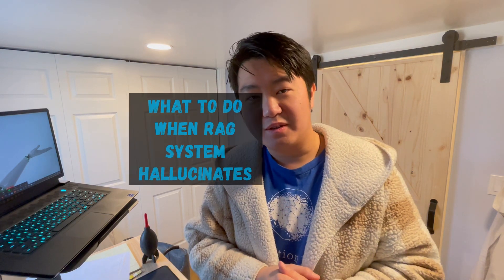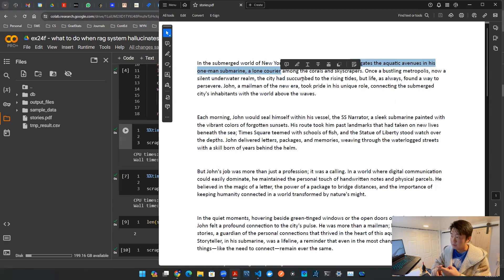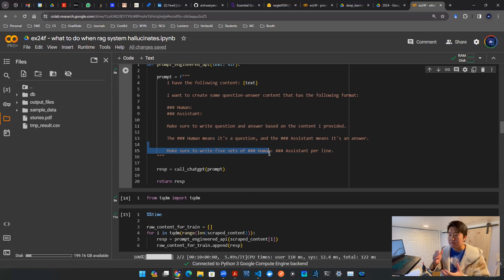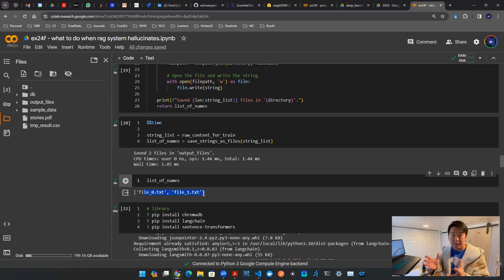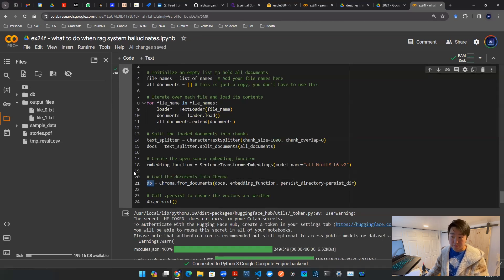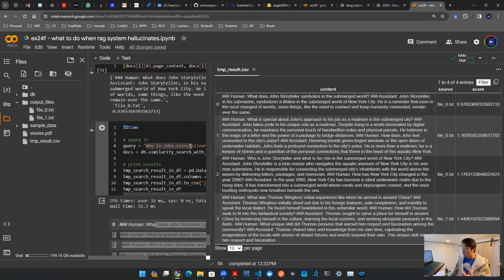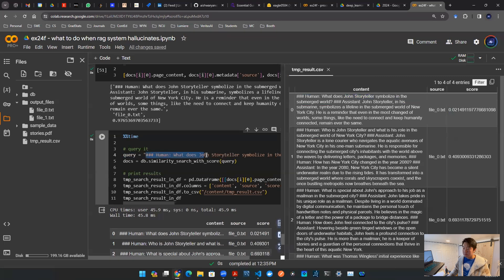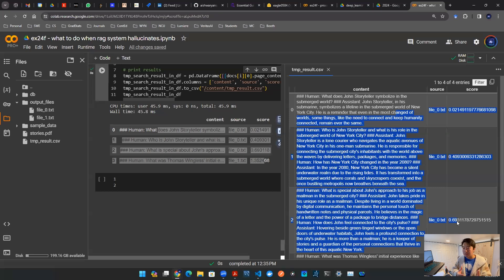Beginner's Guide to DS, ML, and AI - [5] What to do when RAG system hallucinates?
🚀 Exciting News! 🚀

I've just released a brand-new video walkthrough 📹 that dives deep into how we can tackle hallucination issues in Retriever-Augmented Generation (RAG) systems. 🧠💡

In this video, I explore a powerful solution using the `db.similarity_search_with_score` function to enhance the accuracy and reliability of our RAG system. This method is not just a band-aid but a strategic approach to significantly improve the system's performance by grounding its responses in verified information. 📊🔍

- A high-level overview of querying a database for document similarity. 🗂️
- Step-by-step walkthrough on formatting results into a readable format and exporting them for further analysis. 📝
- Insightful tips on reducing system hallucination and enhancing response quality. 🌟
- A live demonstration of the process, from query to CSV export. 🖥️

Whether you're a data scientist, NLP practitioner, or just passionate about AI, this walkthrough provides valuable insights and practical steps to address one of the most pressing challenges in AI development today. 🌐

Don't miss out on unlocking the full potential of your RAG systems. Check out the video, arm yourself with knowledge, and take a step towards more reliable AI solutions. 🚀👨‍💻

Previous 3-part videos are below:

Unleash the magic within PDFs! Transform them from static pages into fine-tune ready formats. Our first video reveals the sorcery needed to turn chaos into streamlined, AI-friendly data. Get ready to wield your digital wand and make those PDFs dance to your tune. It's not just a tutorial; it's a transformation spectacle! 🎩🔮

Prepare your aprons for an AI flavor explosion! Video two guides you through customizing the Llama-2 model with your special ingredient—your data. This isn't just fine-tuning; it's creating a gourmet AI dish that tastes uniquely yours. Mix, bake, and savor your creation. Let's cook up some genius together! 🍳💥

Ever wanted to share your AI with the world? Video three is your ticket to stardom. Discover how to deploy your model on HuggingFace, making it as accessible as launching a rocket into space. Turn your AI project into a universal sensation. It's not just deployment; it's an interstellar journey for your model. 🌟🛰